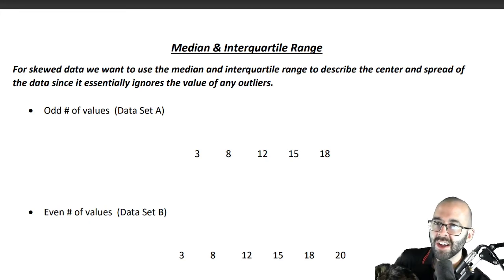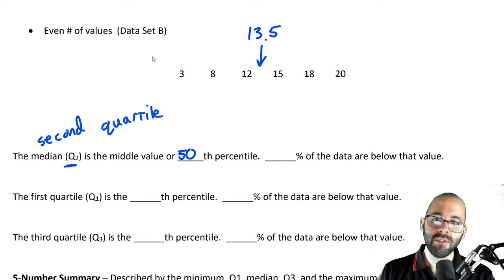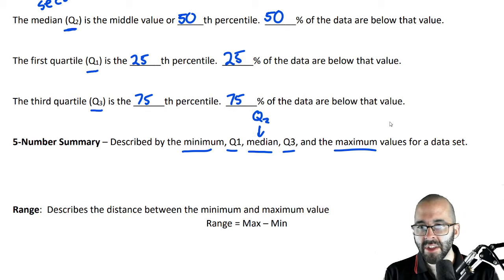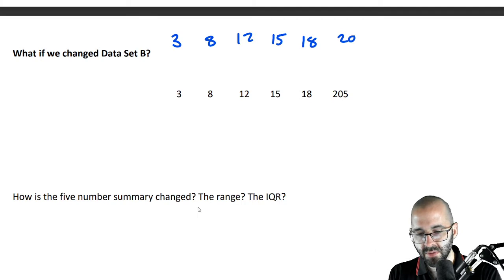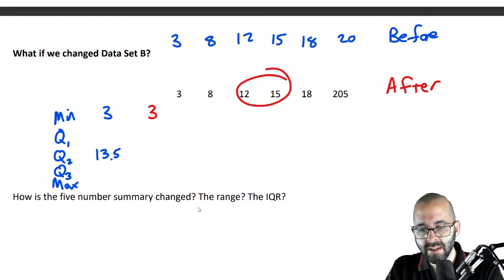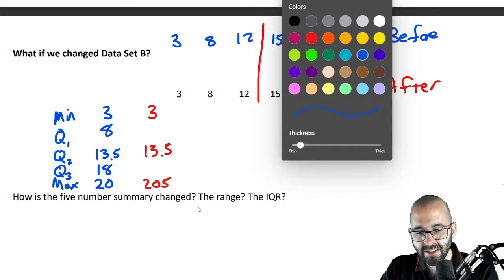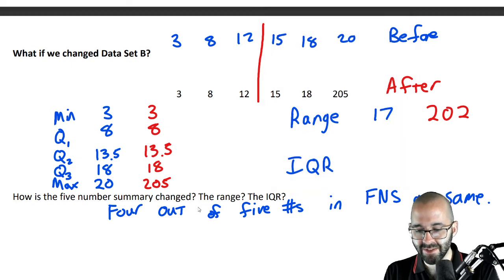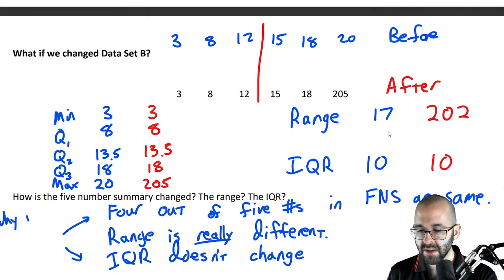2E Median and Interquartile Range